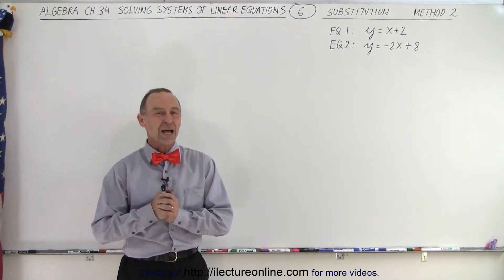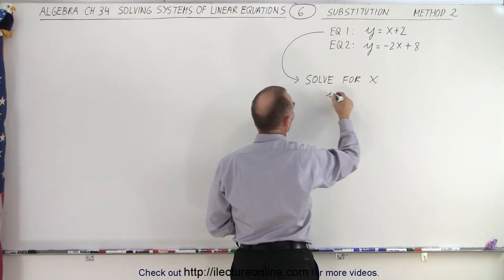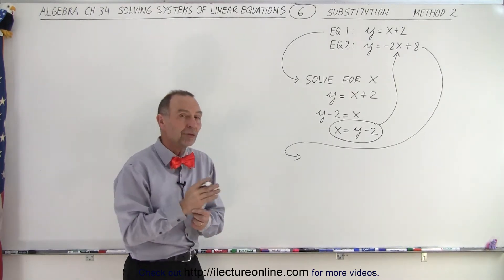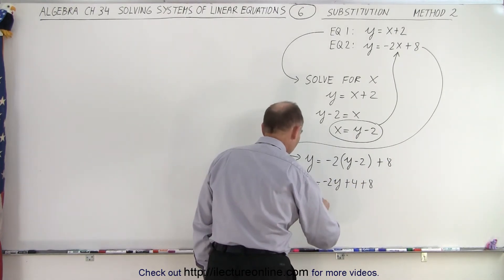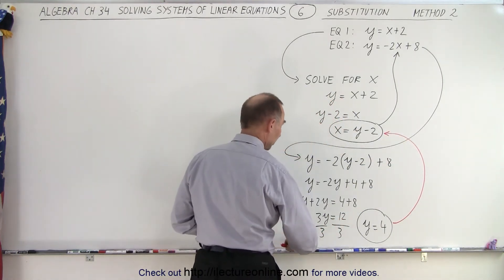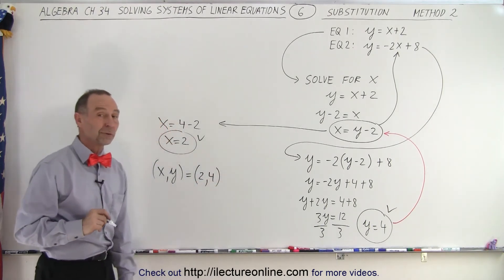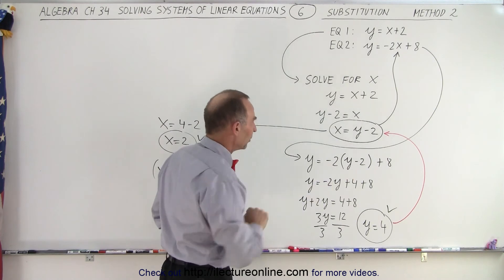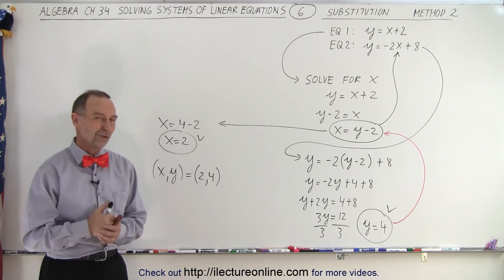Algebra - Ch. 34: Solving System of Linear Equations (6 of 31) Substitution Method: Method 2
We will learn the 2) SUBSTITUTION method of solving system of linear equations:
equation 1: y=x+2
equation 2: y=-2x+8